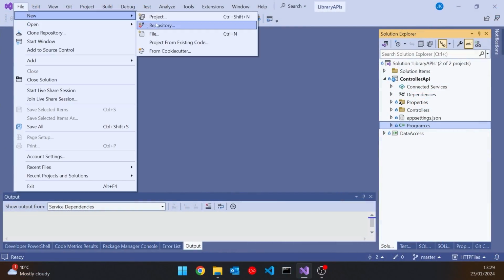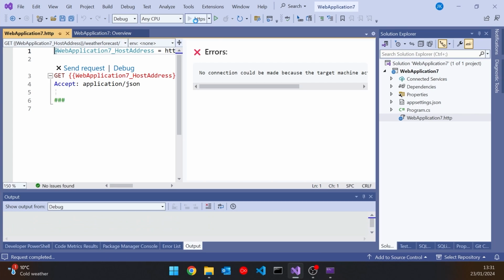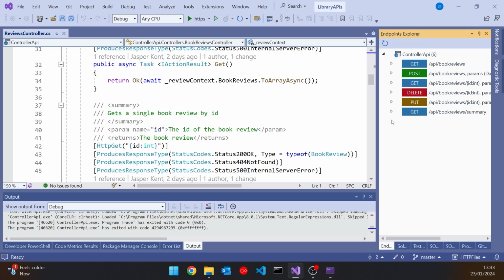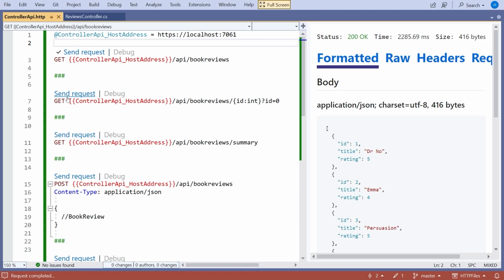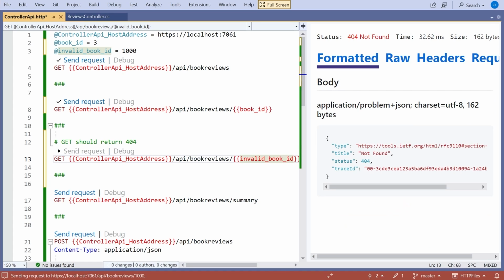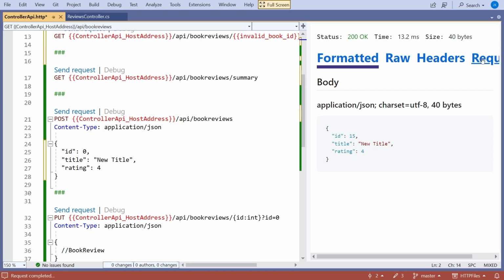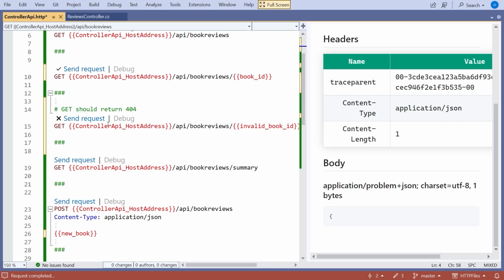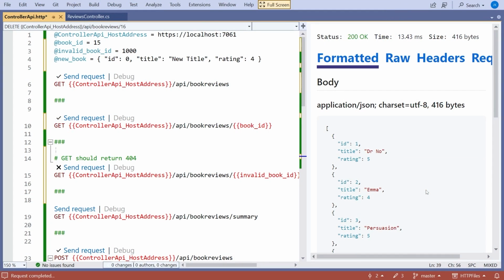.NET 8 - HTTP Files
Played-out with Postman? Sick of Swagger? Test your APIs with an HTTP file.

Topics include:
- Using .http files in a new project.
- Analysing APIs with the endpoint explorer.
- Generating .http files from a Controller-based or minimal API.
- Sending requests from a .http files.
- Using variables in request URLs.
- Using variables for the request content.
- GET, POST, PUT and DELETE requests.